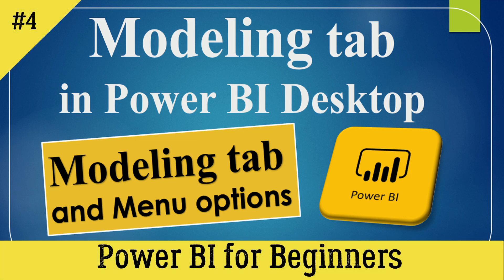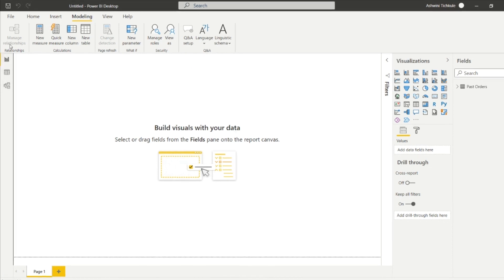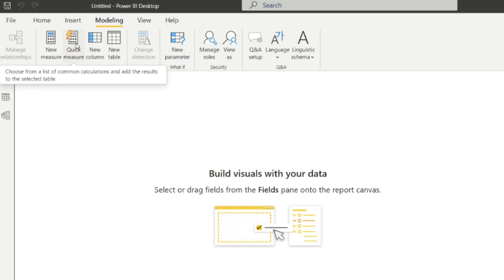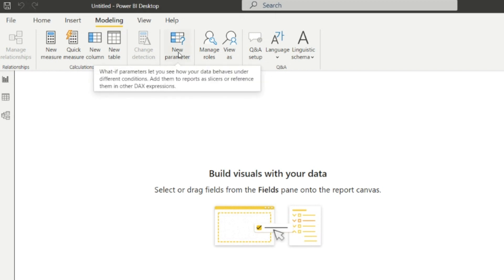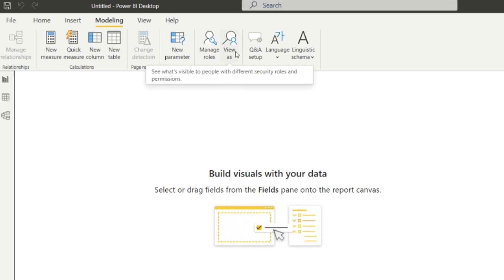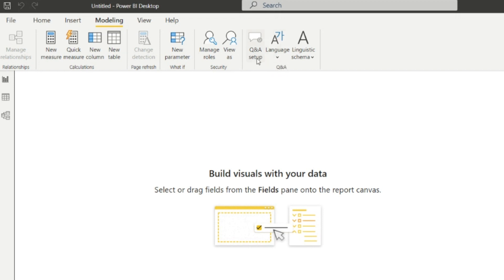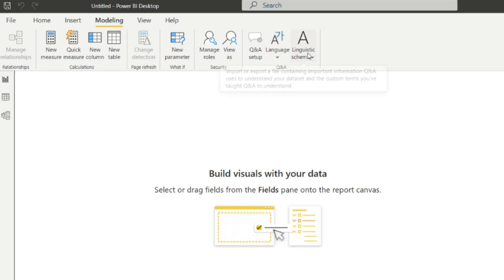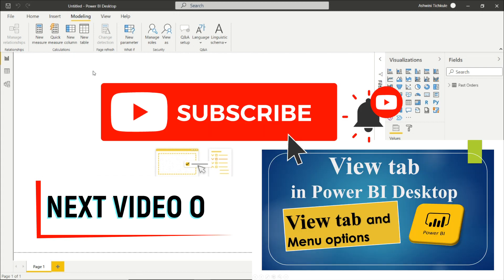Modeling tab in Microsoft Power BI/ Power BI for Beginners.